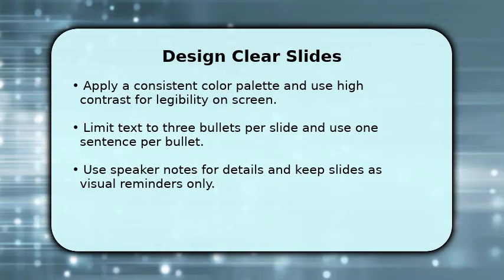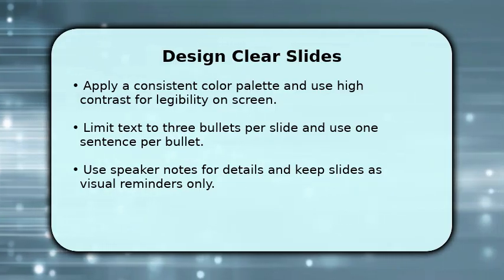How to Use Powerpoint for a Presentation (only Way)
How to Use Powerpoint for a Presentation (only Way) | 🔒 Surfshark VPN Deal — Stay private and secure. $1.99/mo + 3 Months Free ▸

Master the art of PowerPoint presentations to captivate your audience. This video provides essential tips and tricks for creating effective slides, engaging visuals, clear narratives, and confident delivery during any presentation.

PowerPoint, presentation skills, slide design, visual aids, public speaking confidence, effective communication, presentations mastery, engagement techniques, narrative structure in presentations, delivery tips